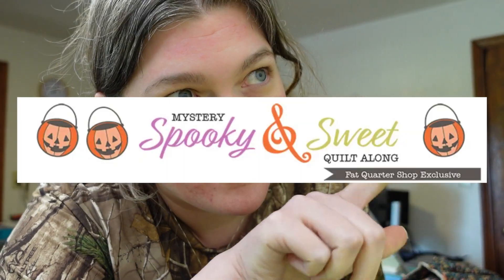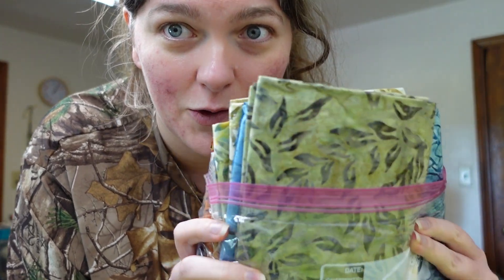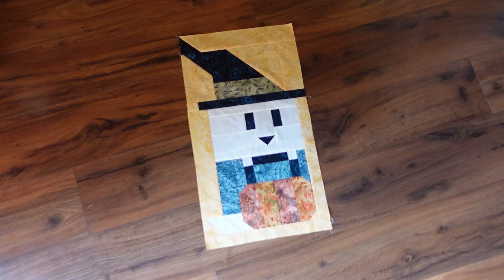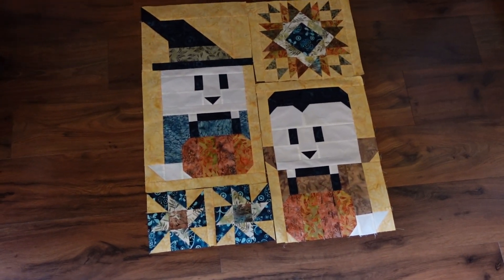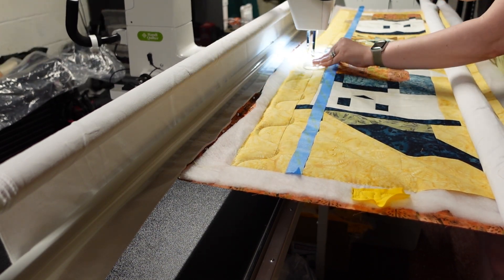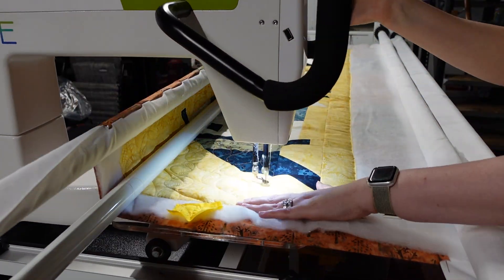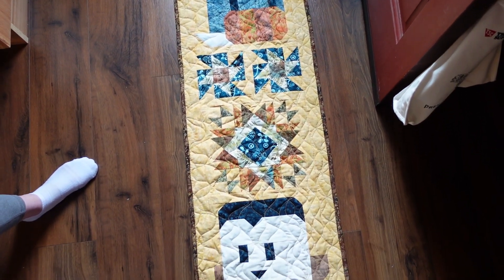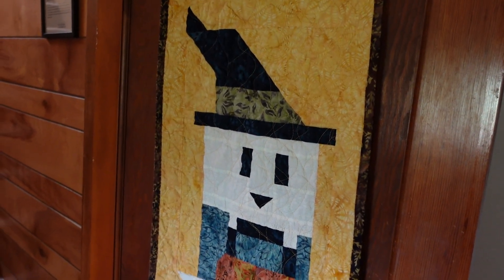Spooky and Sweet Mystery Quilt Along with Fat Quarter Shop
Sew along at the Facebook group!
Save 20% on you ordered at Missouri Star applied automatically when you use this